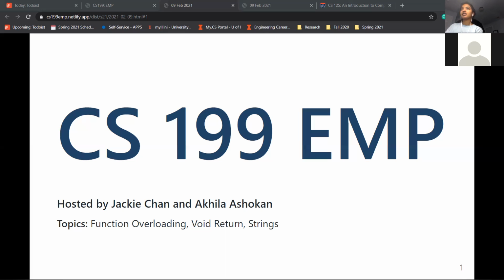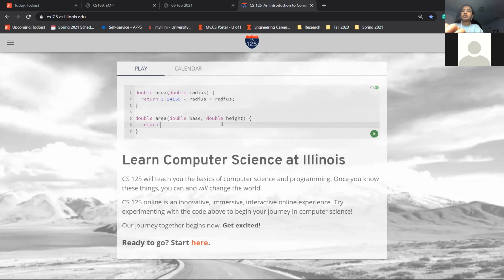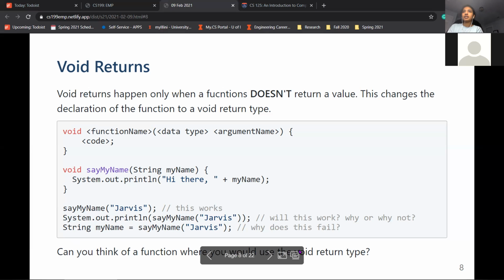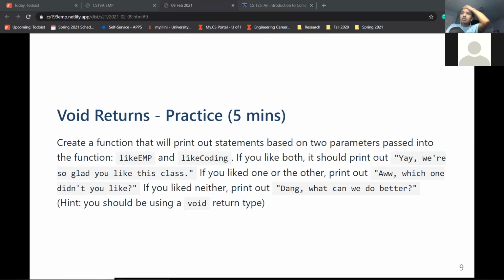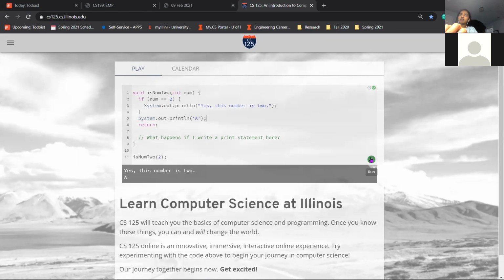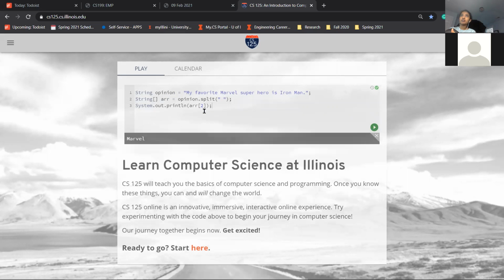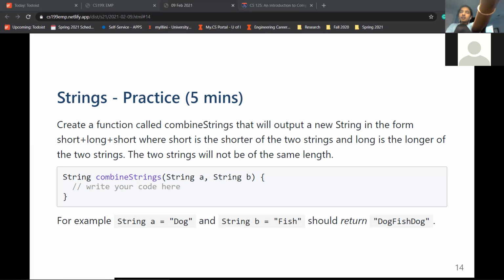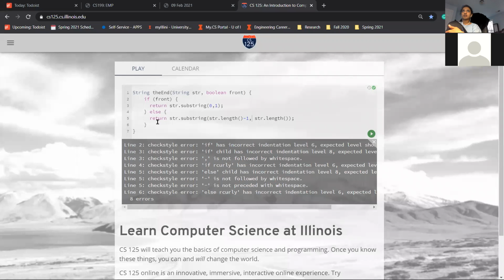CS 199: EMP Spring 2021 - Session 4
Function Overloading, Void Return, Strings
Led by Akhila Ashokan